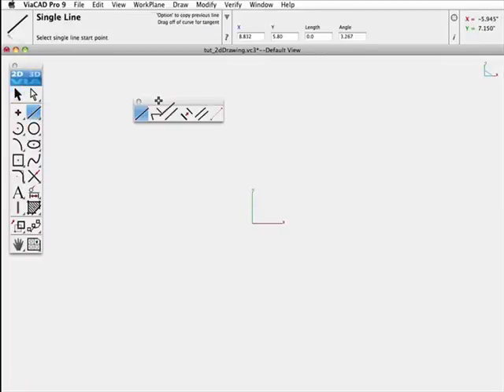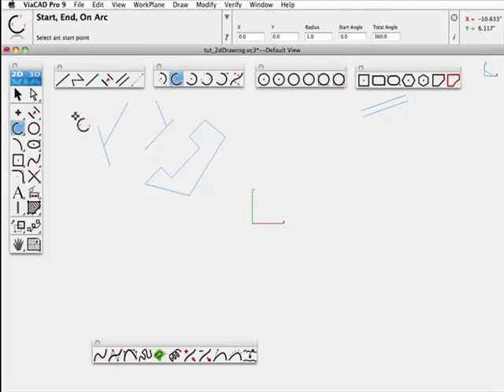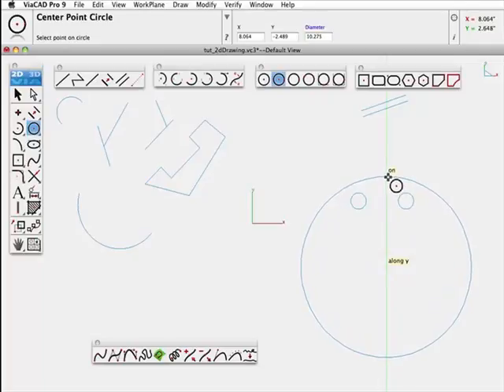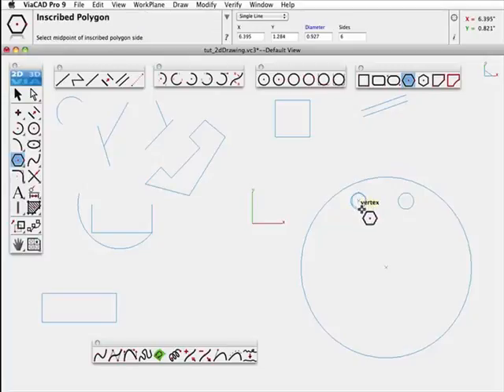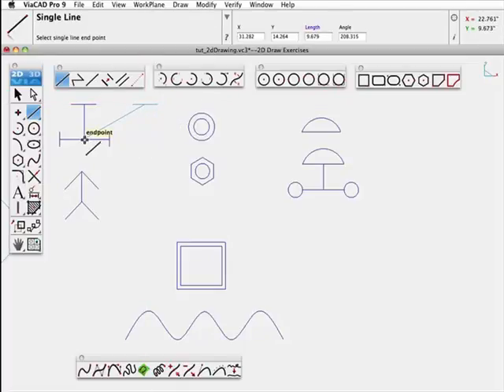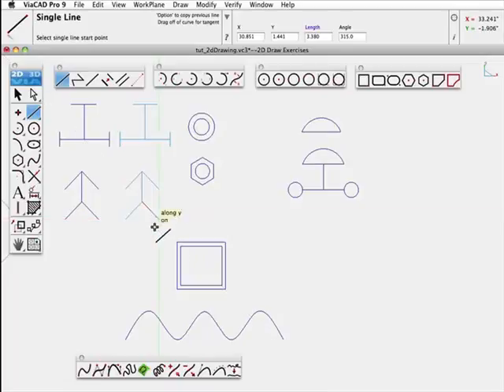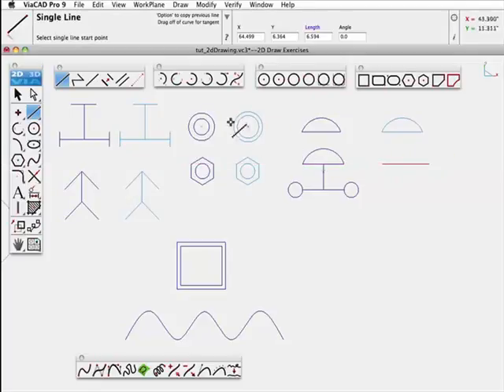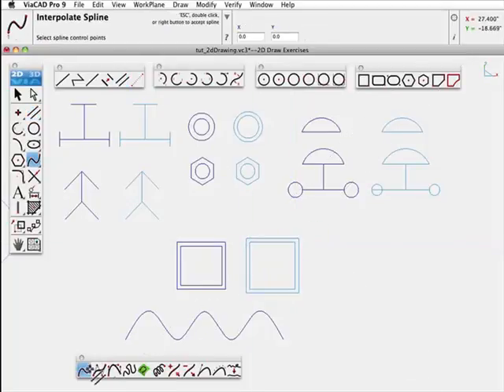Drawing 2D Shapes Tutorial - SharkCAD Pro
How to draw 2D shapes in SharkCAD Pro.